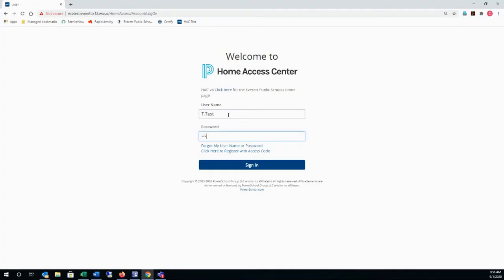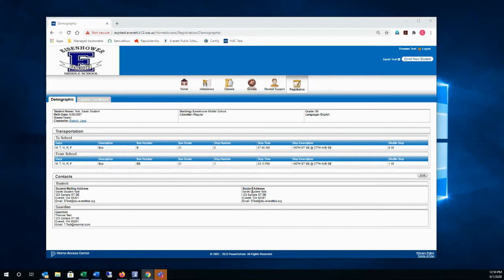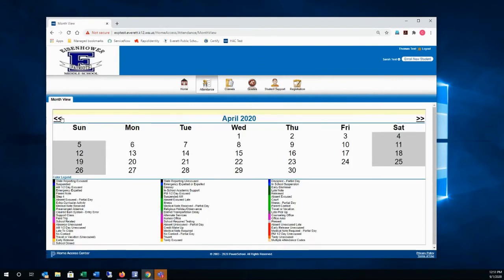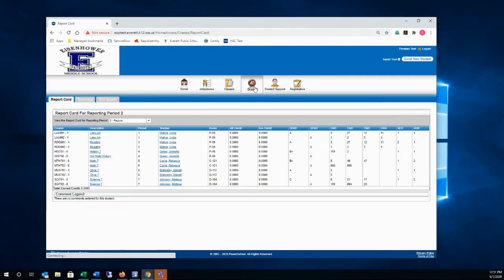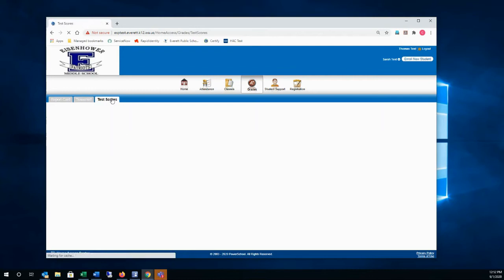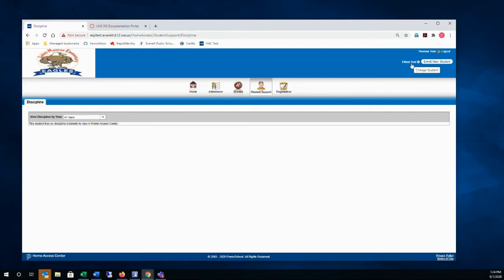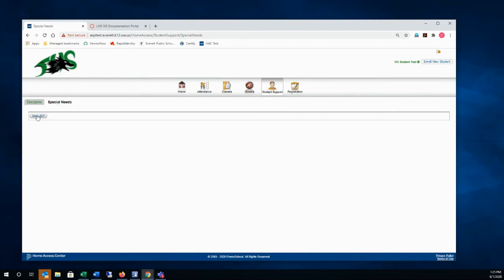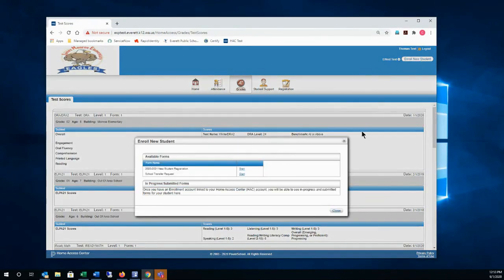How to use Home Access Center